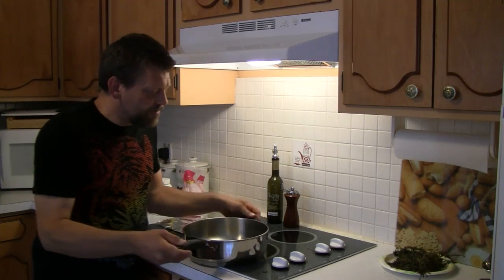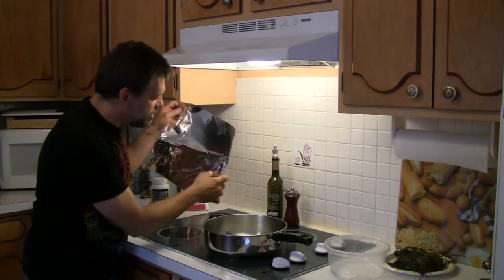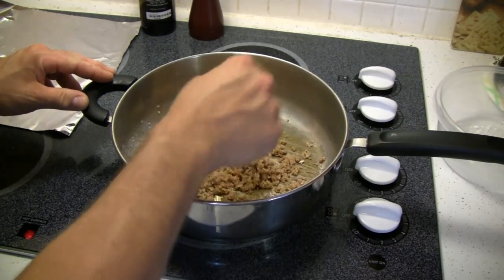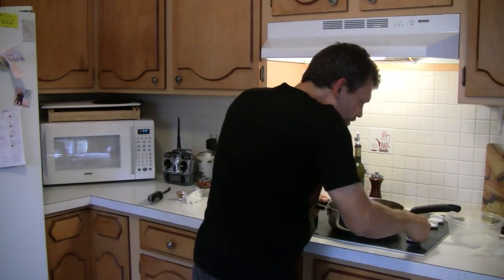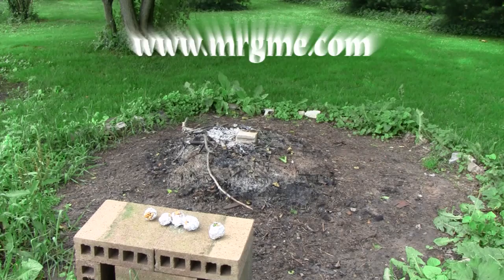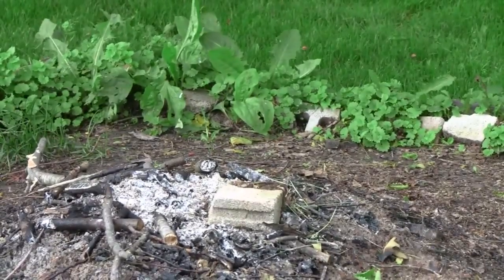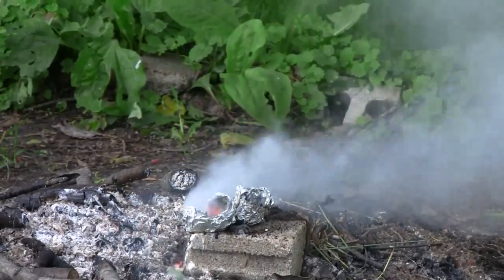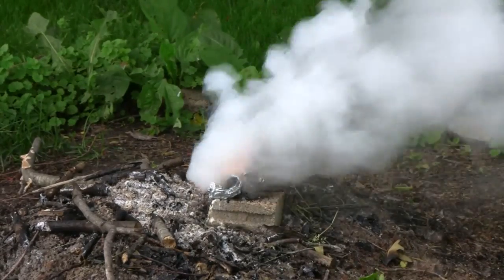"Do Try This @ Home 2010" - Episode 11 - "Goodness, Gracious, Great Balls of Smoke!"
Mr. G found a couple of COMMON household ingredients that when cooked together and formed into a ball make quite an impressive pyrotechnic display!  Watch Mr. G as he performs this really "HOT" experiment, and of course, "gets burned".  A HUGE amount of information, so LISTEN closely to EVERY STEP and EVERY PRECAUTION!  If you "Do Try This at Home", BE CAREFUL!  Are you ready?  Good!  You'd better watch before this video goes "Up in Smoke"!